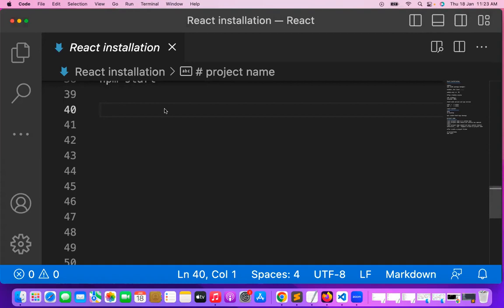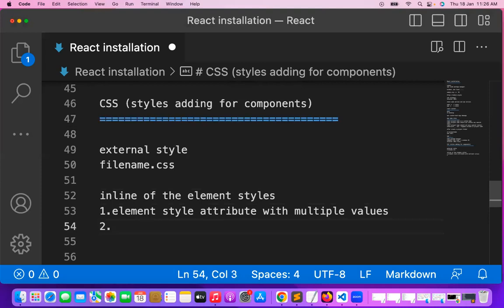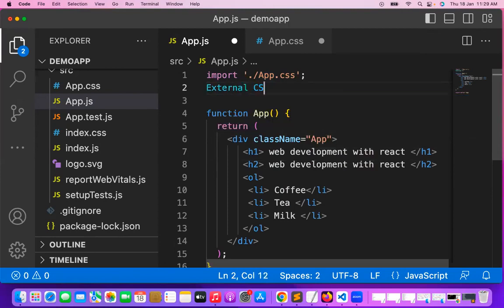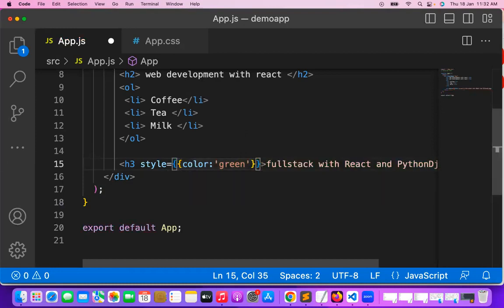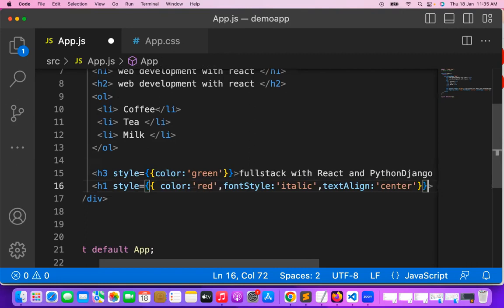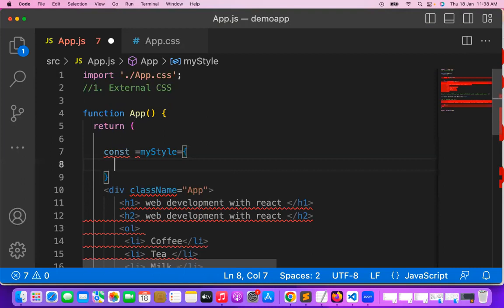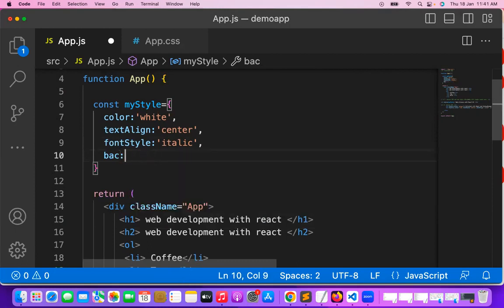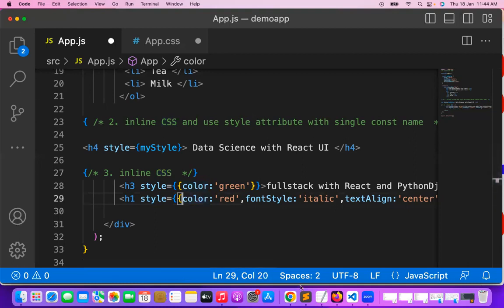UIDevelopment-BootCamp (2024) - #65/300